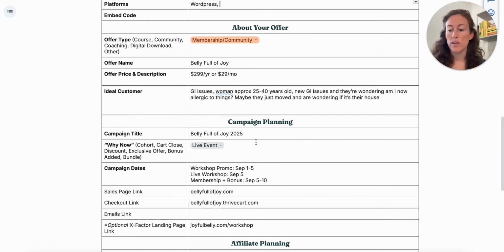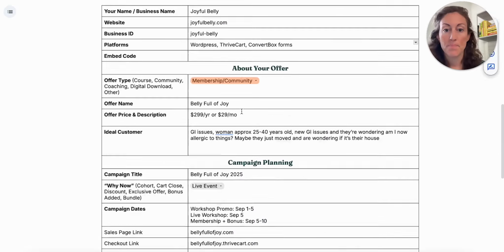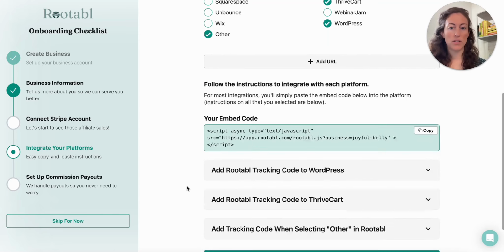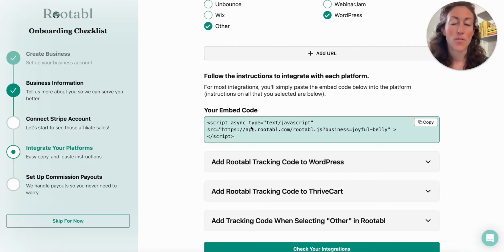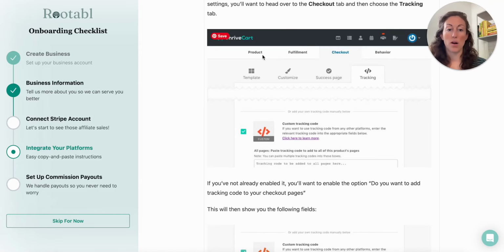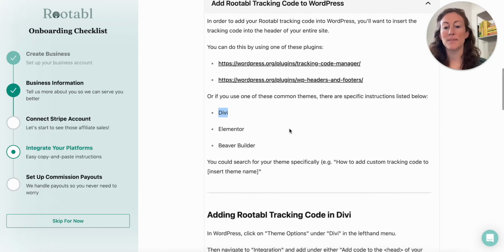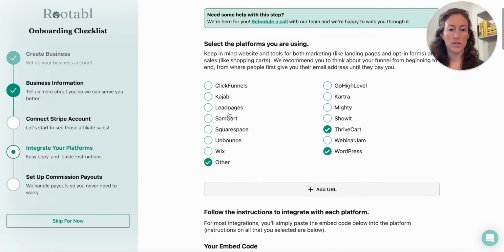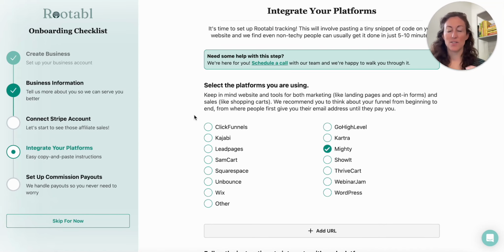Getting Started with Rootabl: Integrate Your Platforms